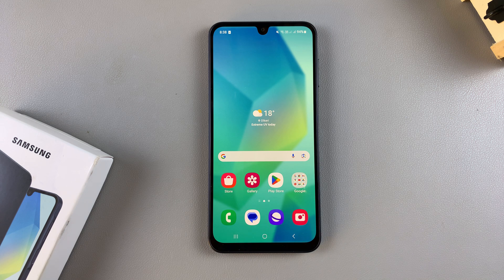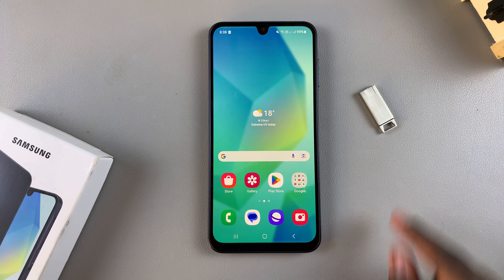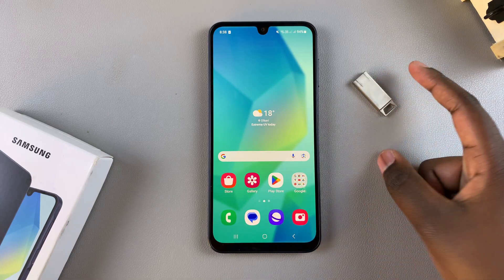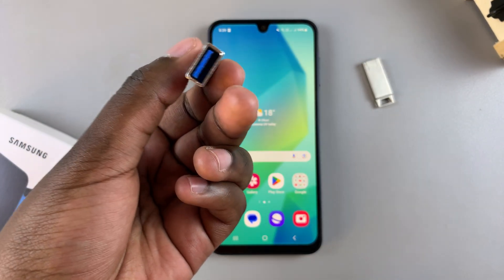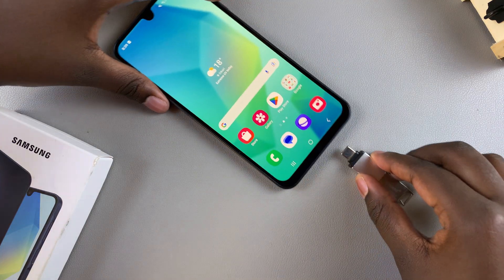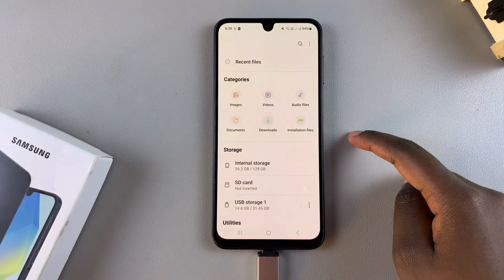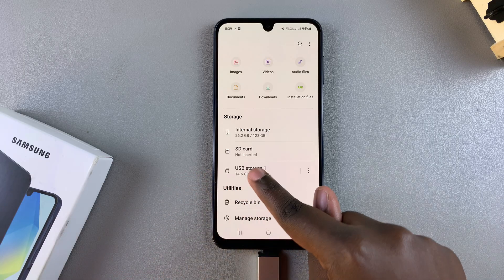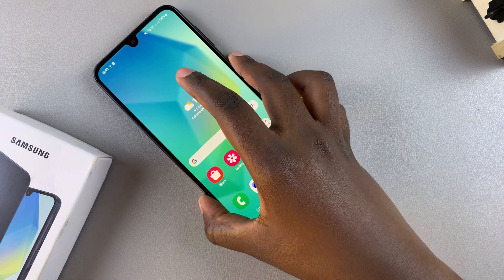How To Perform OTG Support Test On Samsung Galaxy A16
Our step-by-step guide on how to perform an OTG support test on your Samsung Galaxy A16. Check if your Galaxy A16 & A16 5G supports OTG (On-The-Go) functionality.

USB OTG is a technology that enables your smartphone to act as a host for external USB devices. It allows you to connect USB devices like flash drives, keyboards, and game controllers directly to your smartphone.

How To Check If Samsung Galaxy A16 Supports OTG:
How To Perform OTG Support Test On Samsung Galaxy A16 5G:
How To Check If Samsung Galaxy A16 5G Supports OTG:

Step 1: To test OTG support, you’ll need a USB OTG adapter, a USB device, such as a flash drive, keyboard, or mouse.

You can also use other adapters, like this one from Anker.

Step 2: Plug the OTG adapter into the USB-C port of your Samsung Galaxy A16. Then, attach the external USB device (e.g., a flash drive) to the adapter.

Step 3:Once connected, your Galaxy A16 should automatically recognize the USB device. You can check for this by:

Flash Drive/Hard Drive: Opening the My Files app to see if the drive is listed under “Storage”. Tap on it to open the contents. You can now copy files and folders to and from the flash/hard drive.

You should also be able to see the USB icon in the status bar and the "USB Storage Added" notification in the notification panel.

Keyboard/Mouse: Testing input functionality (e.g., typing or cursor movement).

If the device isn’t recognized, use an OTG checker app available on the Google Play Store. These apps can confirm if OTG support is enabled on your Galaxy A16.

Cell Phone Tripod Adapter